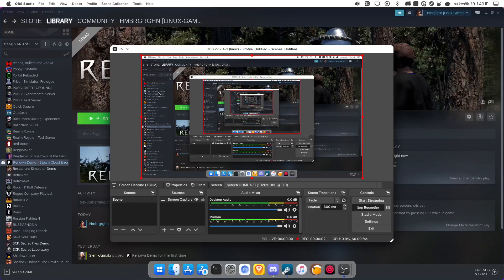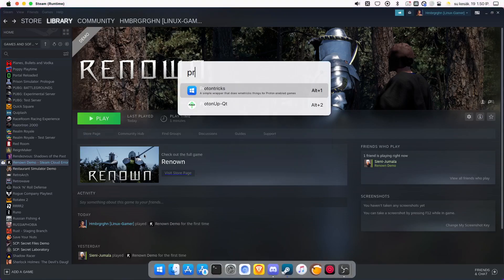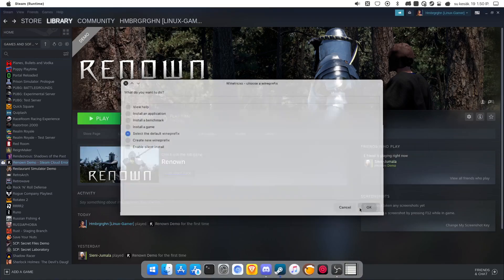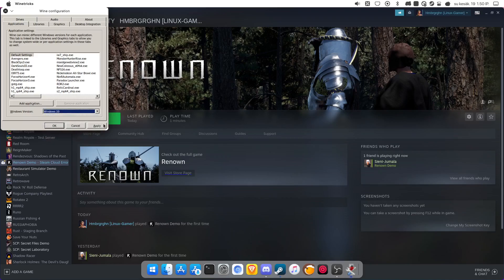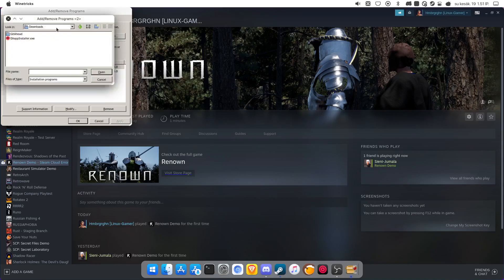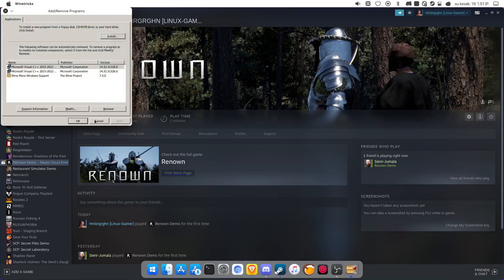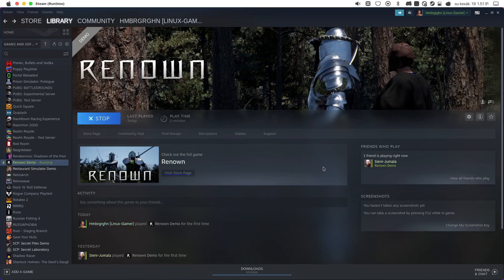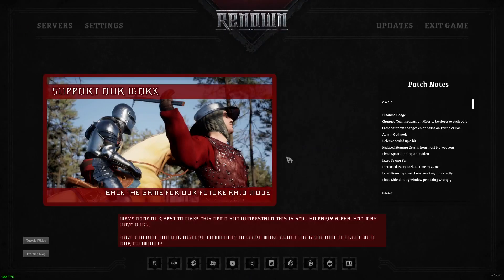How to install Visual C++ runtime for Renown on Linux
The game is right now downloadable  only as demo but when full  game is released maybe this is not important step anymore.